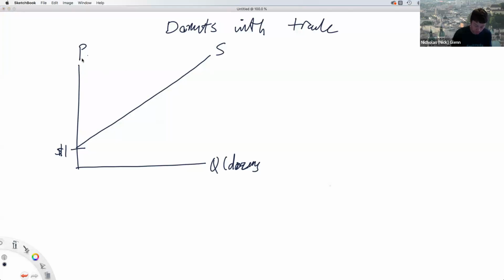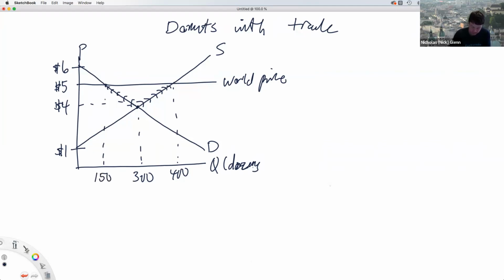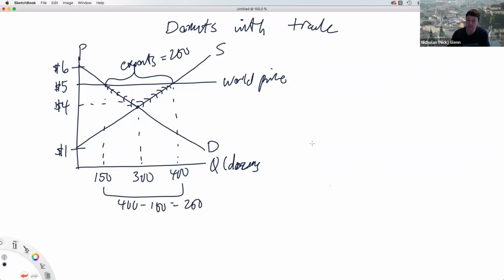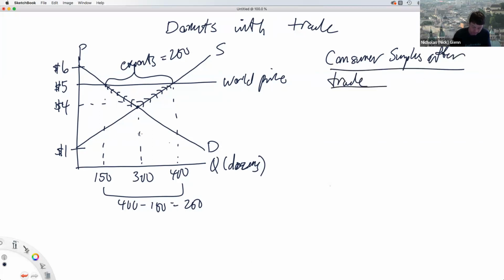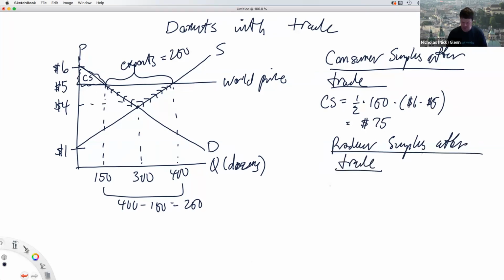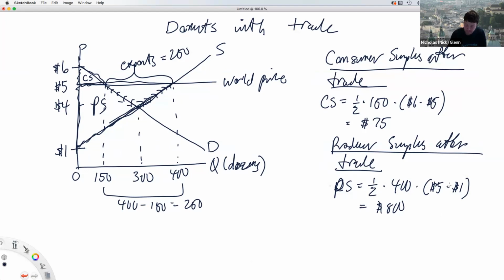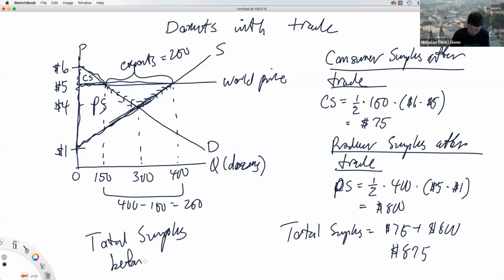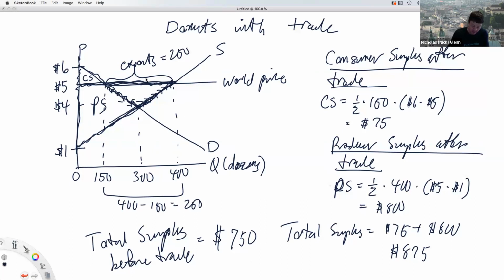ECON 200: Trade